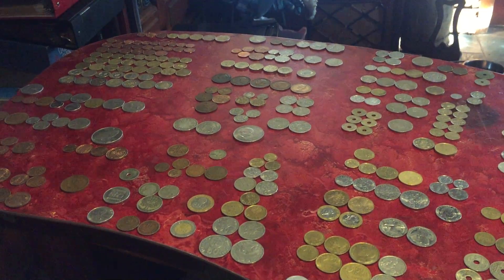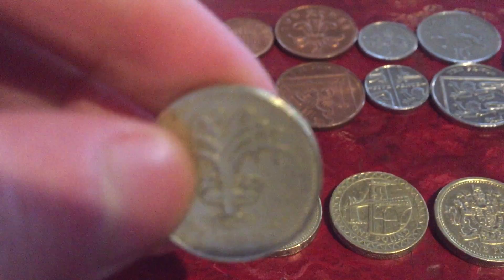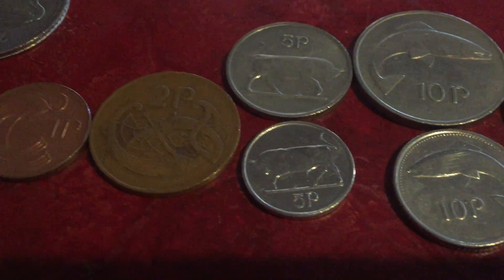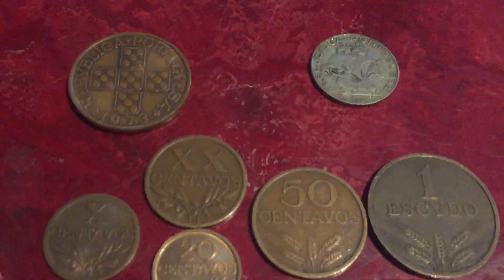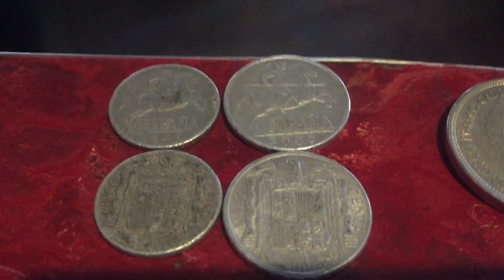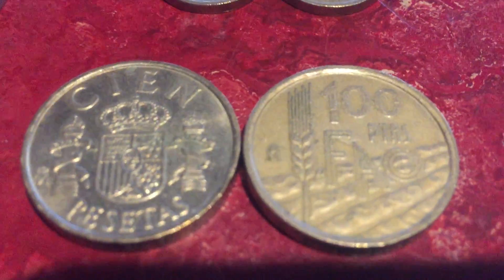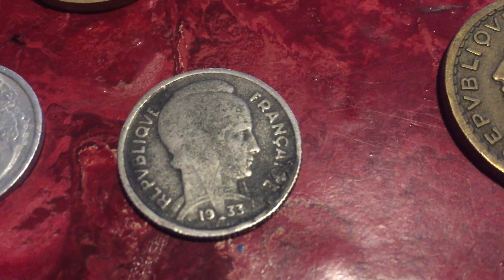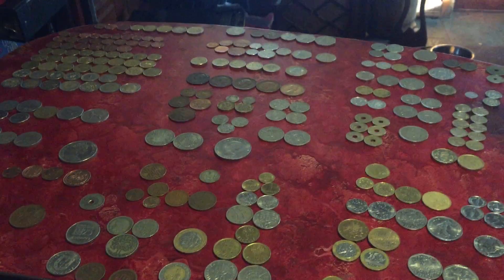My World coin collection video 9: my coins from Europe Part 1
A video showing the coins in my collection from various western European countries.  Europe is the continent that I have the most coins from, so it will take more than one video to show them all.  I quickly showed a bunch of my older British 1 Penny coins, not including the WW1 or WW2 era ones.  Those ones can be seen in my World War 1 Era coins and World War 2 Era coins videos.  If you're interested you can check them out!